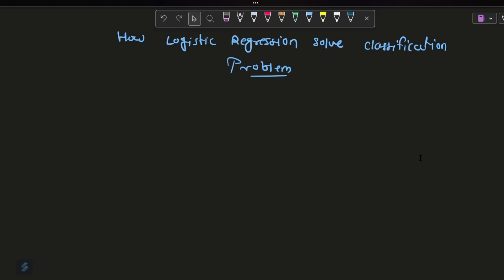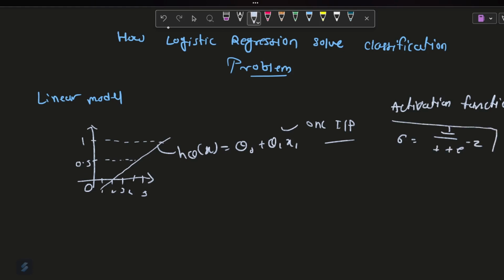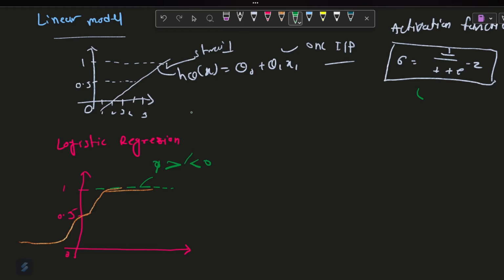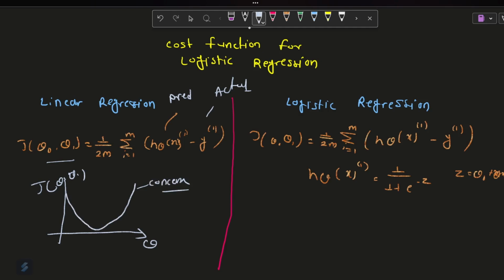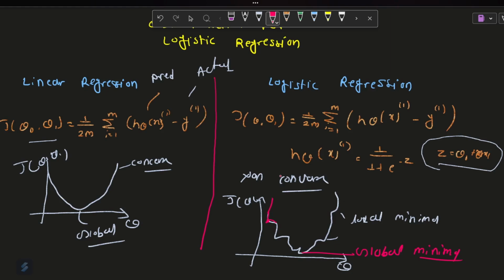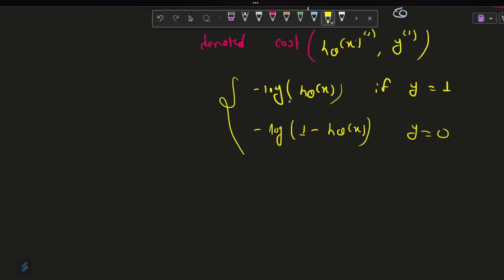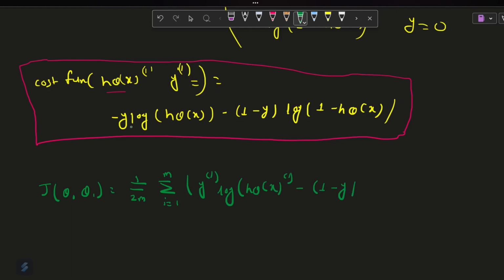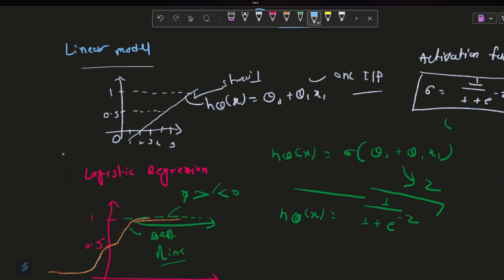How Logistic Regression Solve Classification Problem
Logistic Regression in Machine Learning | Explained with Code & Real-World Example 📊

Are you confused about how Logistic Regression works in machine learning? In this video, we break down everything you need to know in the simplest way possible!

Why and where do we use it?

Difference between Linear and Logistic Regression

Real-world use cases (like fraud detection, spam filtering)

Step-by-step coding in Python using Scikit-Learn

Model evaluation using confusion matrix, accuracy, precision, recall & F1-score

📌 Whether you're a beginner in machine learning or just revising for your next interview or project, this video is for you!

📂 Dataset Used: [Mention dataset if applicable]
💻 Tools: Python, Pandas, Scikit-learn, Matplotlib, Seaborn